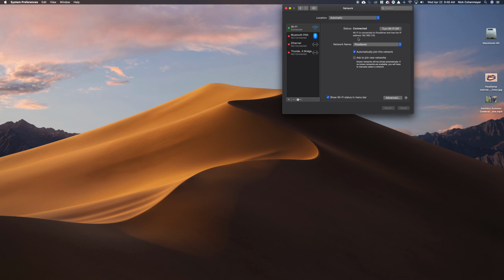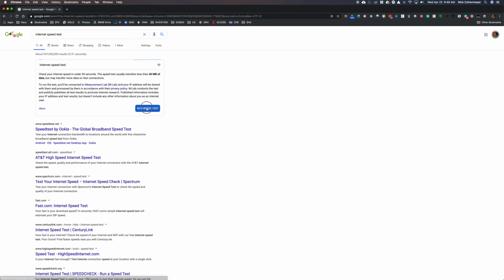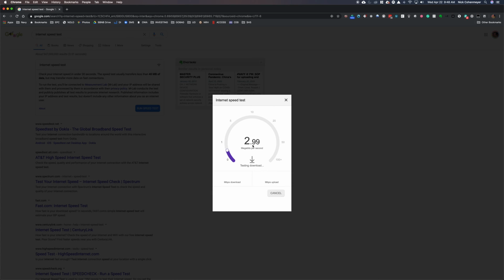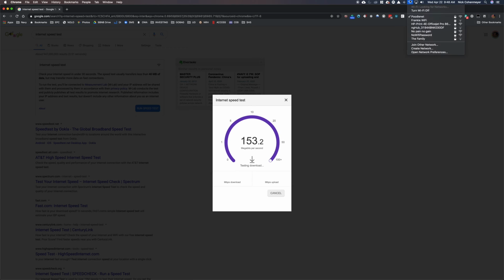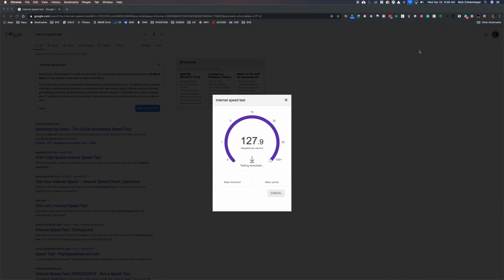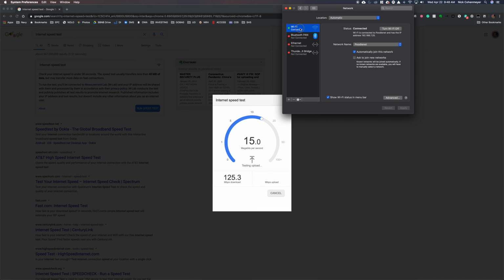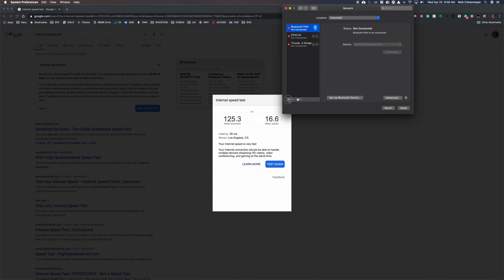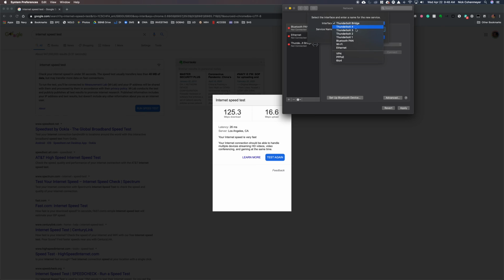PROBLEM: WiFi works but Mac Won't Connect to Internet. HERE'S A POTENTIAL SOLUTION.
Bottom Line Up-Front: Delete your Wi-Fi connection from within your Mac's Network Preferences and re-add a new one.

Background of Problem: Your Wi-Fi is working for other devices, and your Mac even connects to your Wi-Fi, but you get no internet. This might be because of an IP problem.

Here's the quick fix: Go to the Network Preferences menu on your Mac and remove and restore the Wi-Fi connection. This quick video shows you how to quickly do that.

Please tell me if it worked for you. A sub and a like would help me grow my channel and be much appreciated.

Stay ready,
Nick.